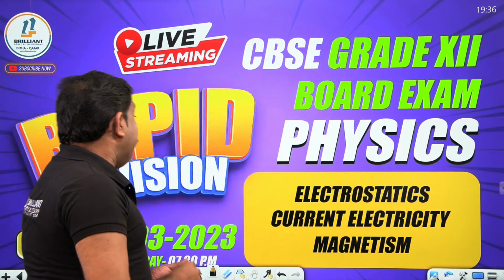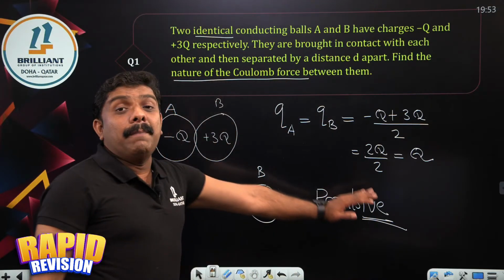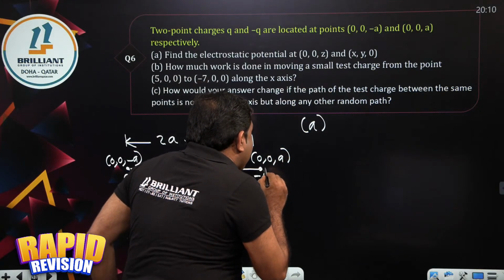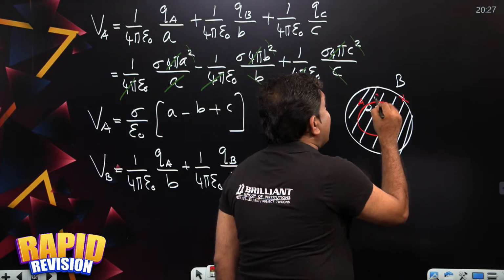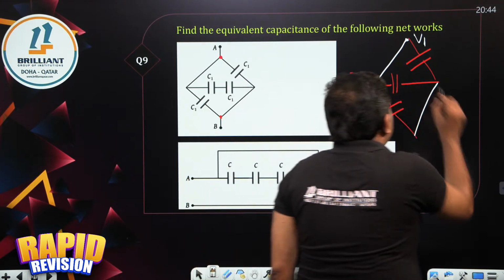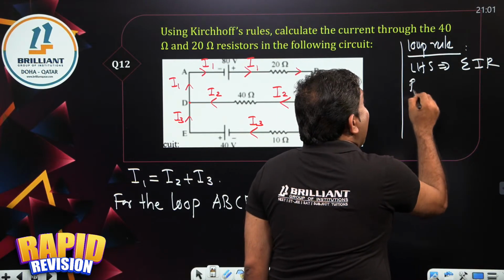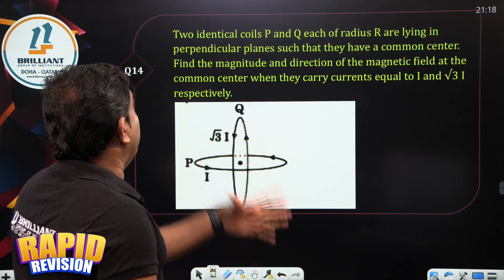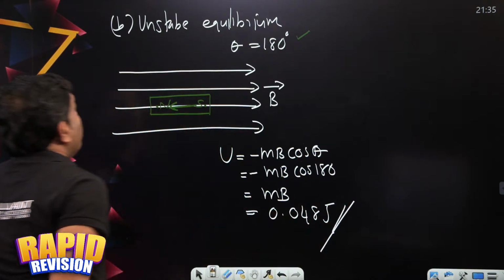CBSE Grade 12 Physics | Electrostatics | Current Electricity | Magnetism | Rapid Revision Live Class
This live video class will help you to revise the chapter Electrostatics, Current Electricity, Magnetism of CBSE Grade 12 Physics, which was published by CBSE Expert Teachers of Brilliant Qatar in preparation for the upcoming CBSE Board Exam.  Students who are looking for a better solution to understand & revise the complete syllabus can go through this video to score more marks in their examinations.

➡️ Class: CBSE Grade 12
➡️ Subject: Physics
➡️ Chapter: Electrostatics | Current Electricity | Magnetism
➡️ Topics Name: Rapid Revision - Electrostatics, Current Electricity, Magnetism